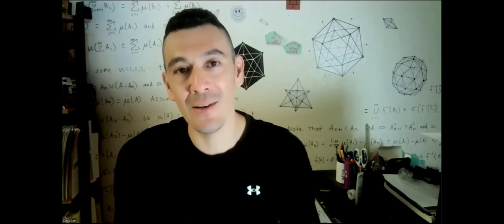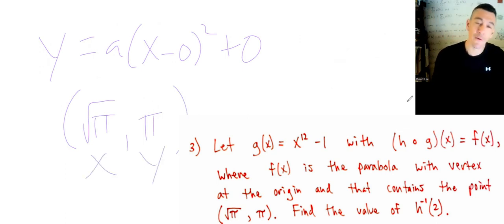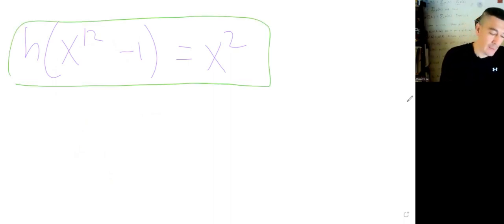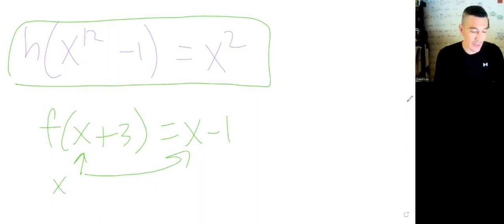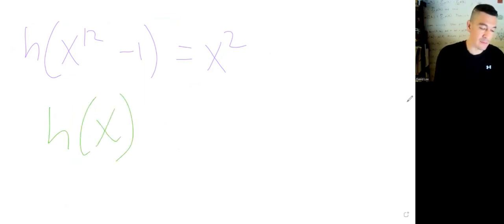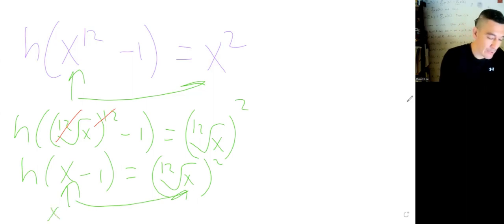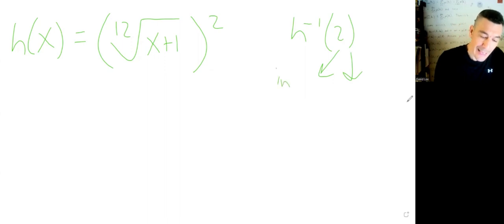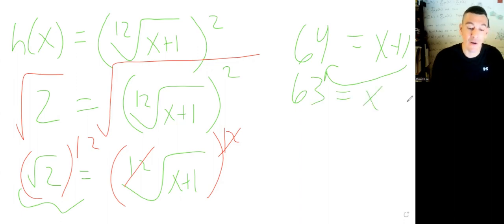Inverse & Composed Functions - #3 from today’s worksheet